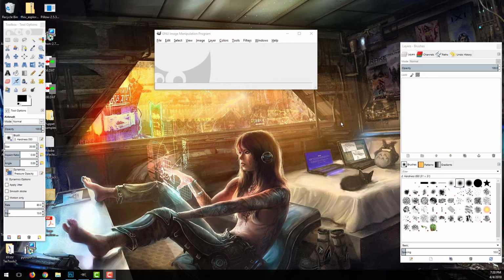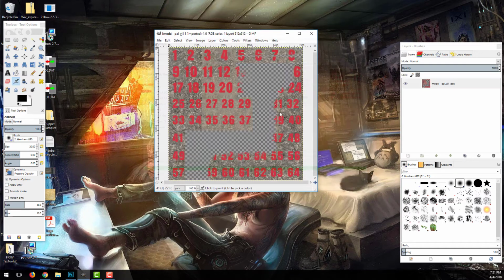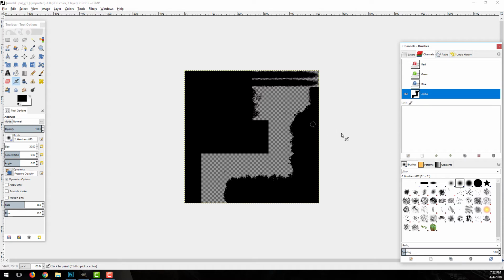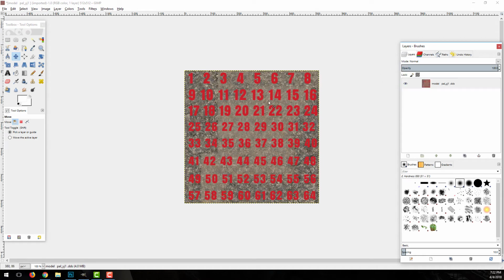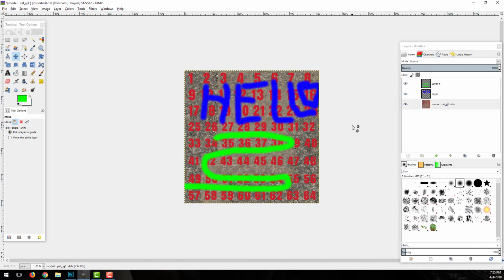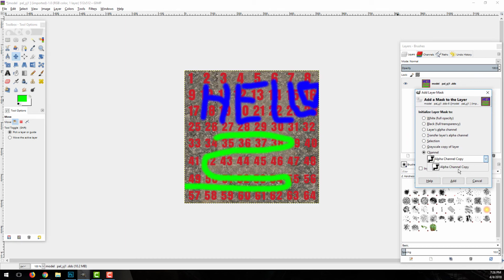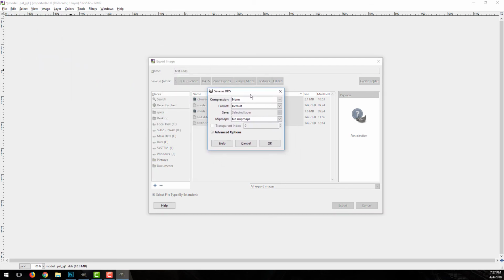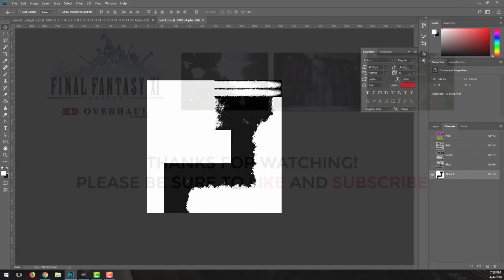FFXI - GIMP - Modding Tutorial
Final Fantasy XI Modding Tutorial.
This tutorial will walk you through the basic steps necessary to start editing textures in GIMP. If you require additional assistance working with GIMP, please consult any one of the numerous tutorials online. Cheers!

IMPORTANT NOTE
You can now use Korith's TexTool to edit your DAT files. You no longer need to HEX edit. The tool can be found here:

Noesis Advanced Command Line for 3D Modeling Export:
-ff11blendhack 0.99 -ff11optimizegeo -ff11keepnames -rotate 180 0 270

Please consider donating to my channel!

I will NEVER charge money for these Mods, but if you would like to help make a real difference, click the link above. Thank you!

    ~Amelila